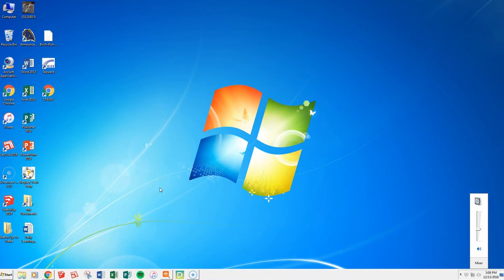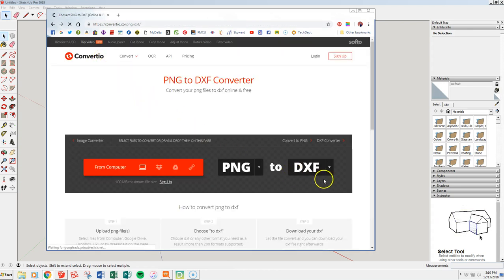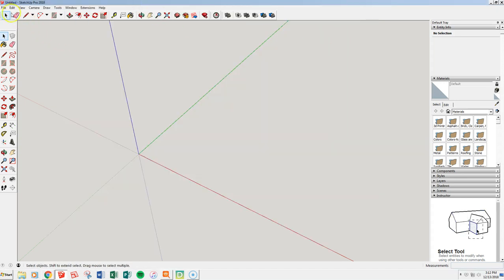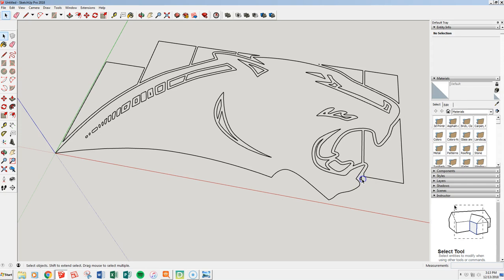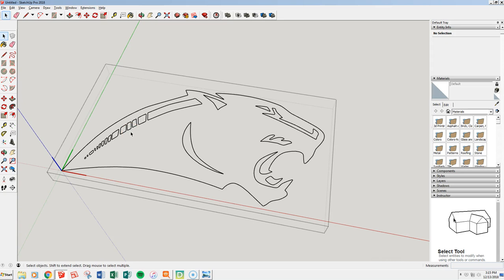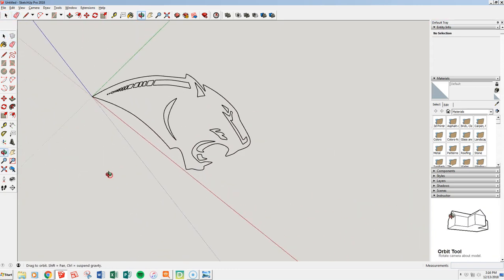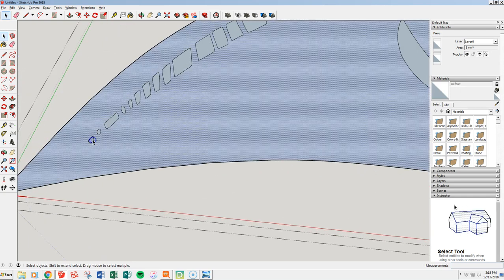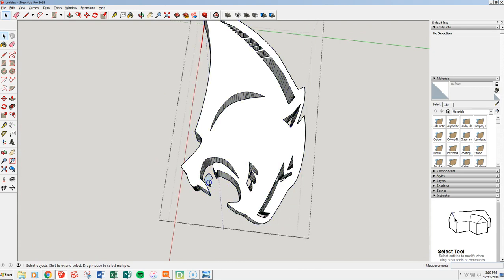BR Game Piece Tutorial pt 1